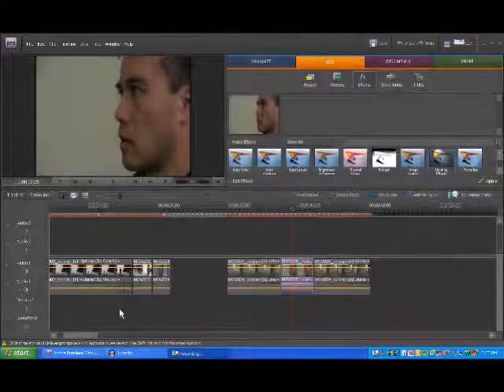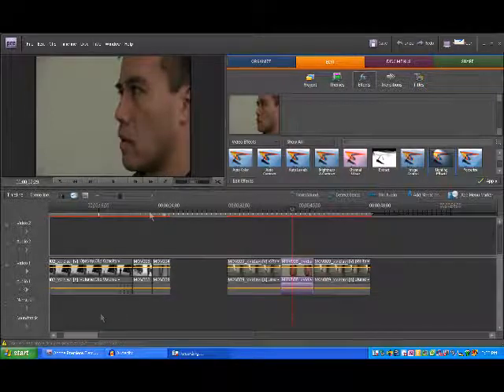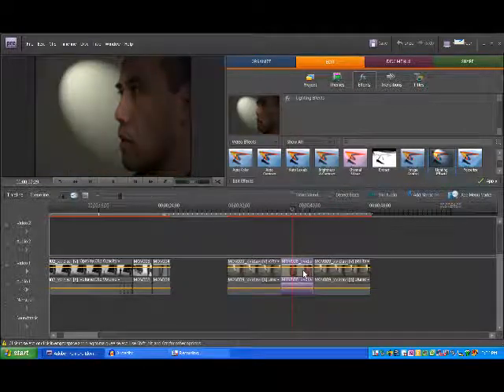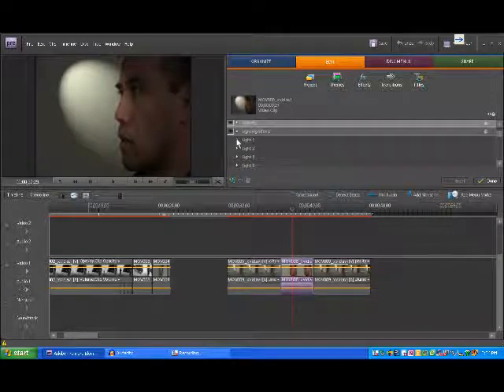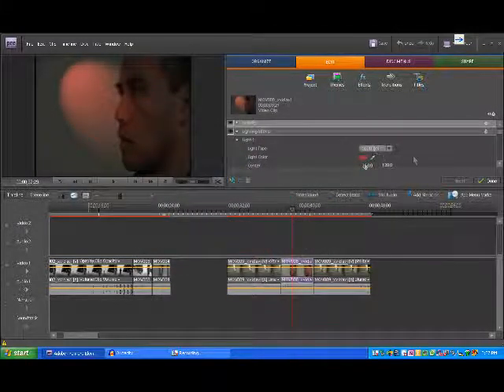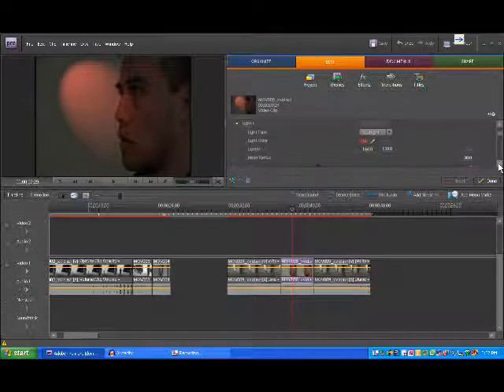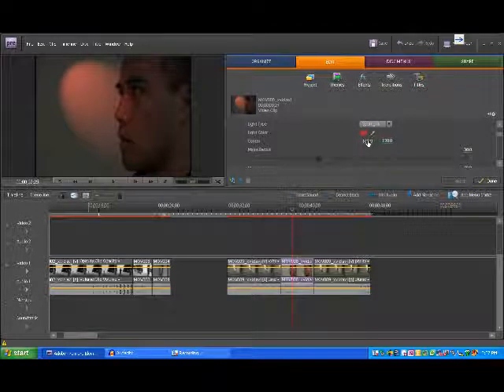Premiere Elements 7 - 10. Adjusting visual fx properties.wmv